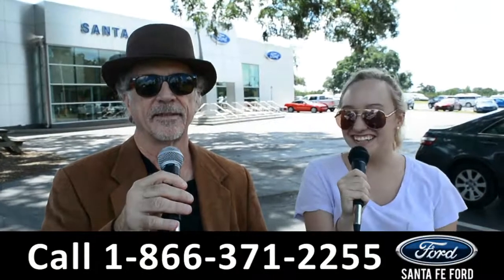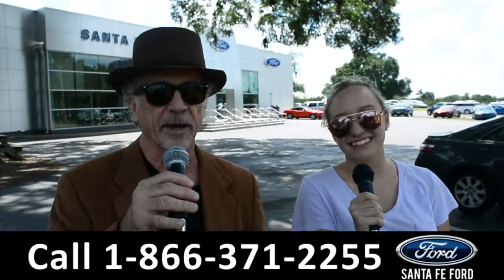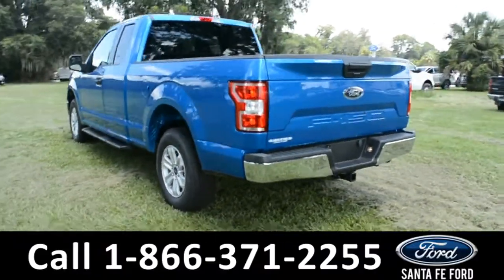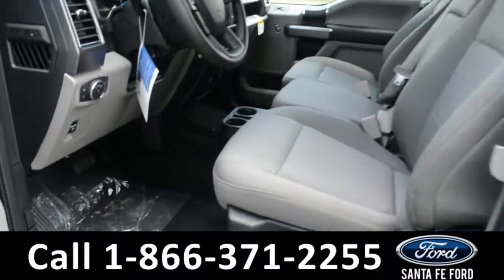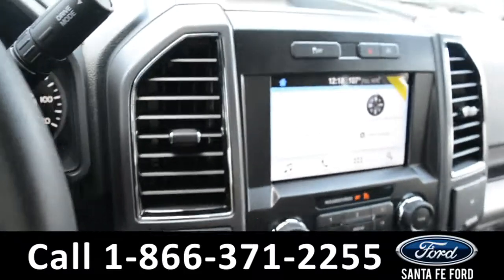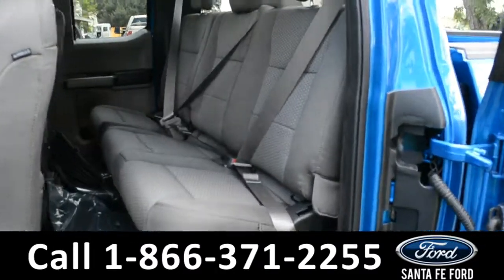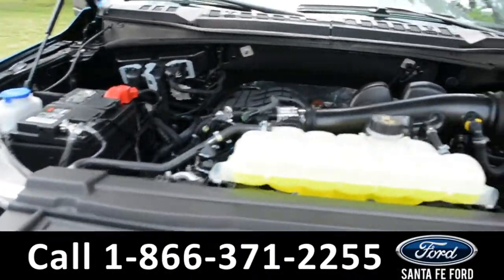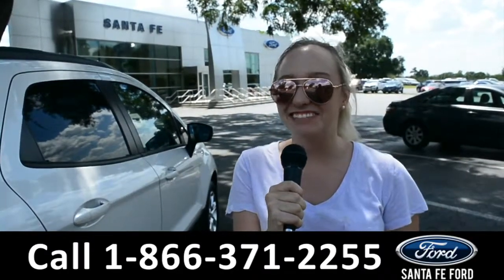Ford F-150 Alachua Gainesville Fl 1-866-371-2255 Stock# G-397991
Ford F150 Alachua Gainesville Fl 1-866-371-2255 Stock# G-397991 Here's the LINK!

Year: 2019
Make: Ford
Model: F-150 F150
Location: Gainesville, Fl
Engine: 3.3L
Trans: Automatic
Exterior: Velocity Blue Metallic
Miles: 4